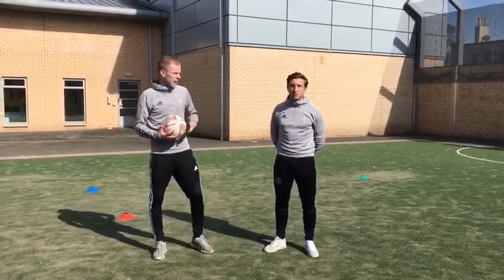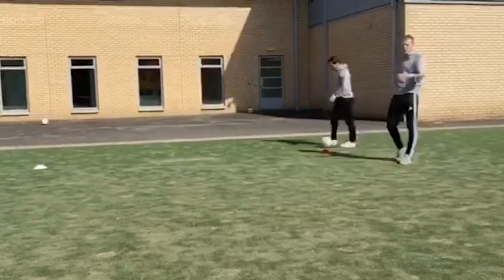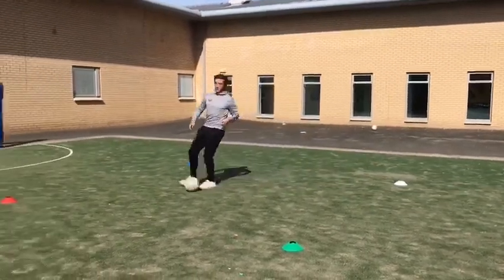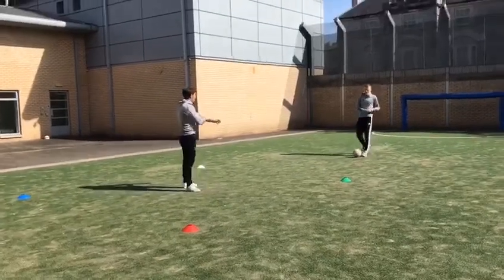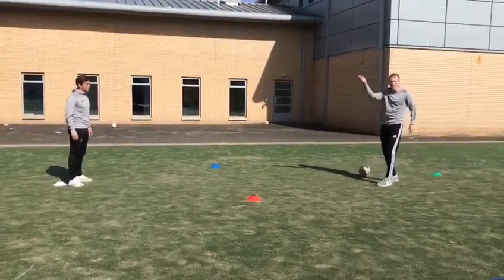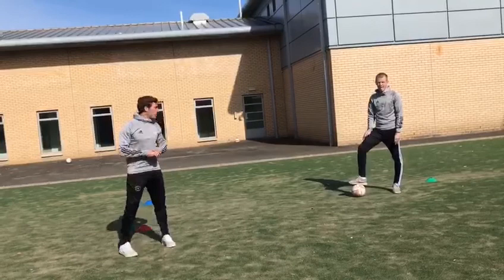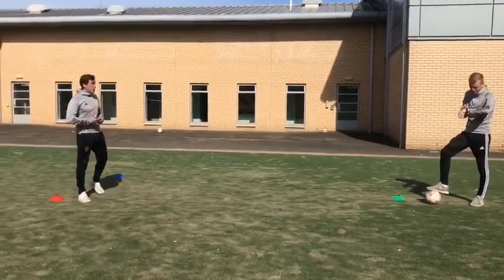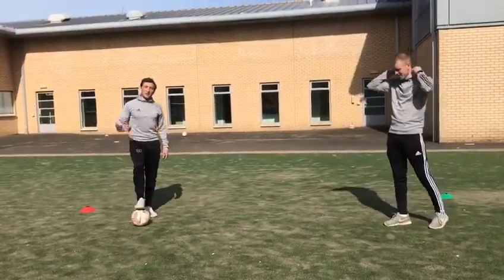KEEPSCOTLANDACTIVE LIVE | Wed 29th April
KEEPSCOTLANDACTIVE LIVE | Today's session sees the return of the popular Gold and Gray Soccer Academy! All you need is four cones and one football...

We are not charging for these services, but if you can donate to make this possible, it would be greatly appreciated. Read Youth Football Scotland's story and pay what you can @